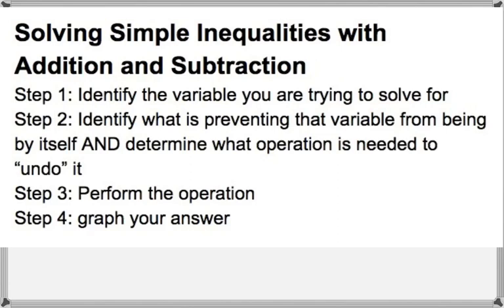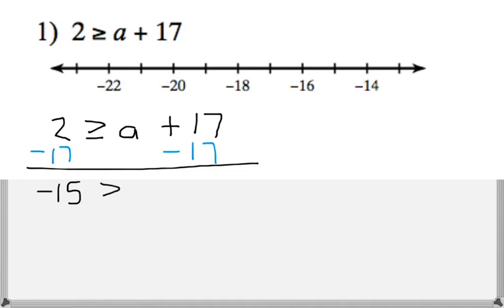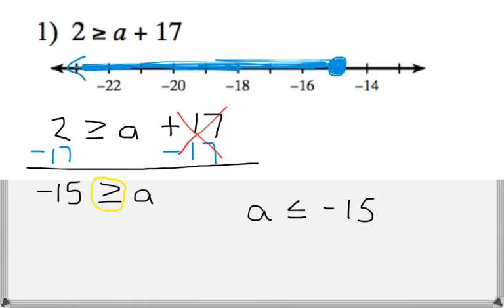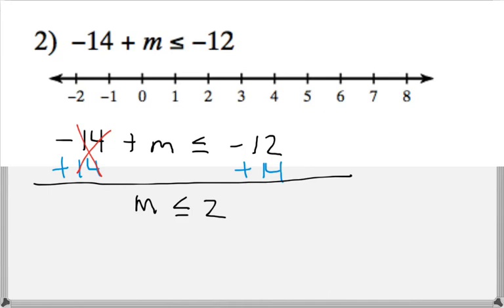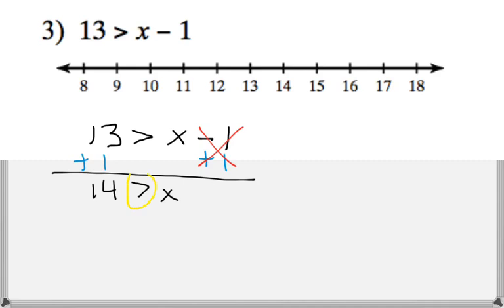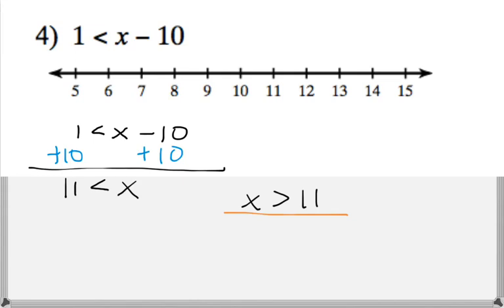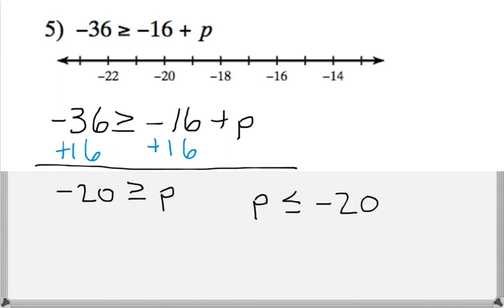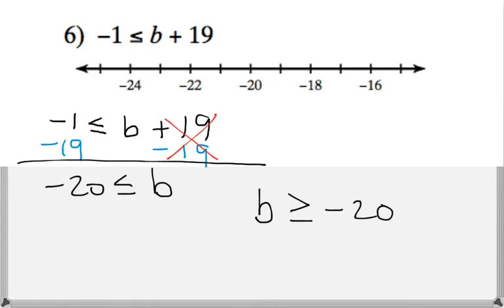Solving Simple Inequalities with Addition and Subtraction